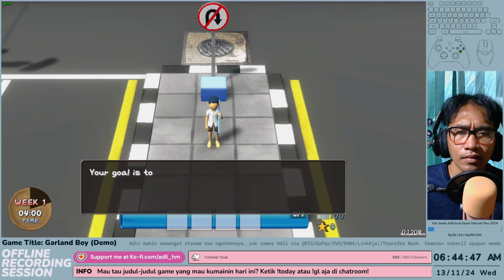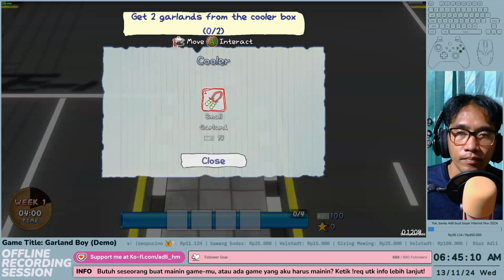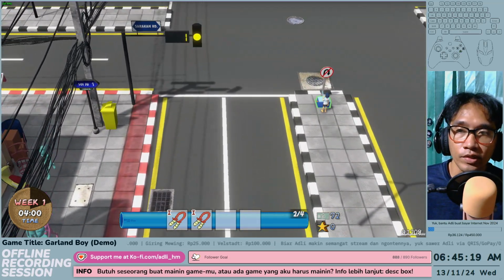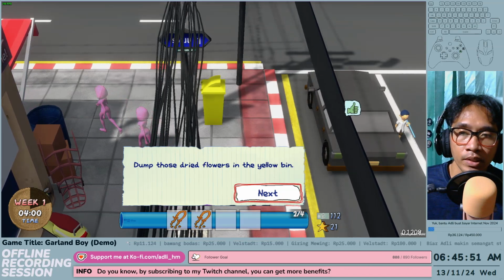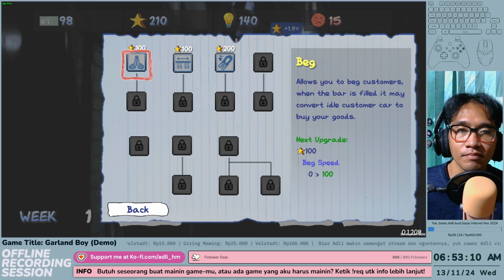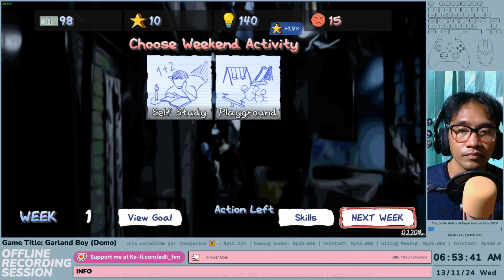Garland Boy (Demo) - First Impression - Full Gameplay SteamNextFest SNF Oct 2024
Need someone to cover your game, or have a game you'd like me to cover/play? (free)
If you find this content interesting, please consider donating to me through these platforms:
Every donation will help me a lot to produce more content. To see the list of donations that I have received until now, you can click this
I played various genres of games in a session from 9 PM to 3 AM (GMT+7), every Monday, Wednesday, and Friday; and a radio show, entitled WeeklyMidnightRadio every Saturday from 9 PM to 12 AM (GMT+7). Oh! There's a mukbang session too, every Wednesday, from 8 PM (GMT+7), called WeeklyWednesdayMukbang.
Spec: AMD Ryzen 5 5600 • Asus B550M-A WIFI II • Crucial DDR4-3200 2x8GB • TeamGroup MP44L NVMe M2 1TB • Sapphire Pulse Radeon RX 7600 XT 16GB • Enermax Cyberbron 600W • DeepCool AG400 PLUS • Lenovo L24i-40 100 Hz • Samsung S3 S33GC 100 Hz • Soundcore Life Q30 • Thronmax M4 Mdrill Zero (Rosa) • Logitech Signature M650 Rose • Logitech K380 Rose • Logitech Brio 100 Rose • Aerocool Trinity Mini Pink • Gamesir T4 Pro • Thank you so much, YT.